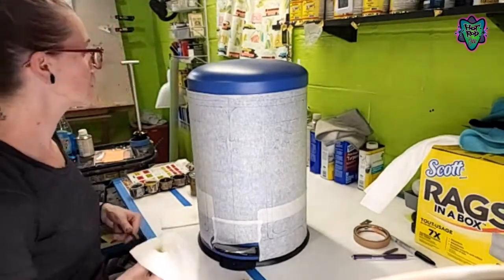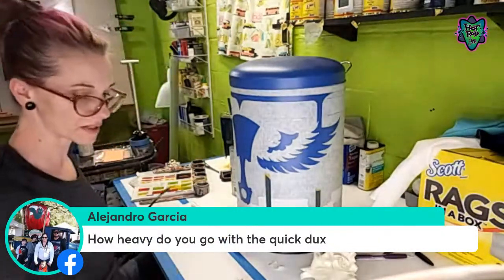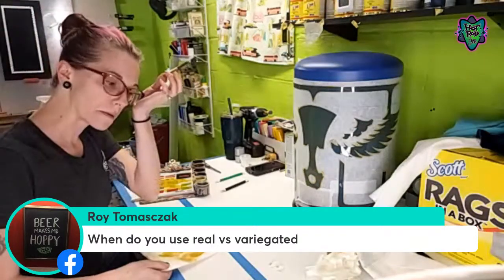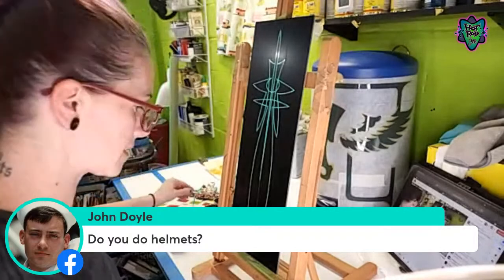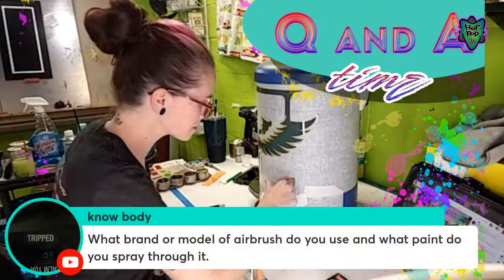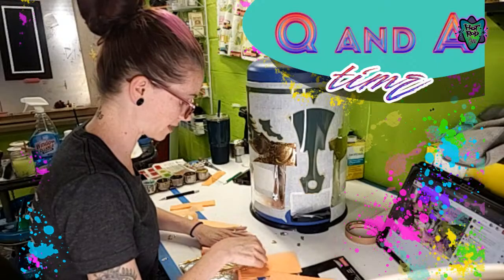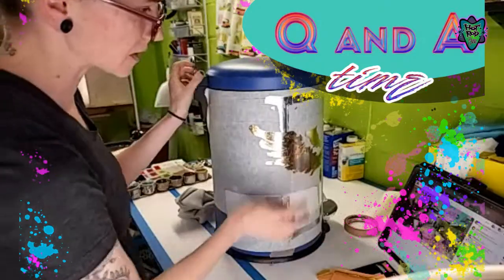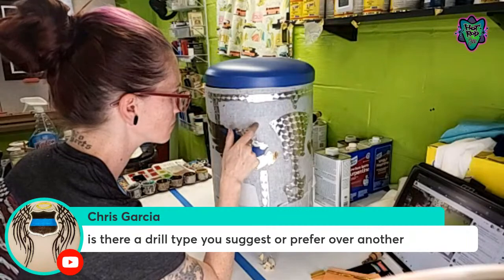Syracuse nationals- brushfest auction piece, gilding process